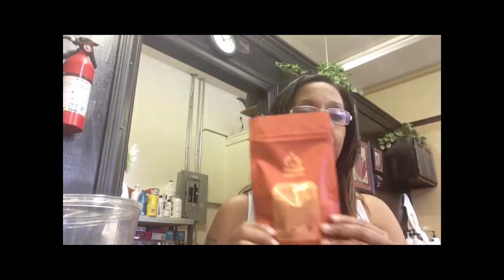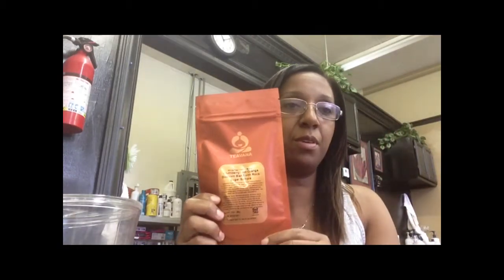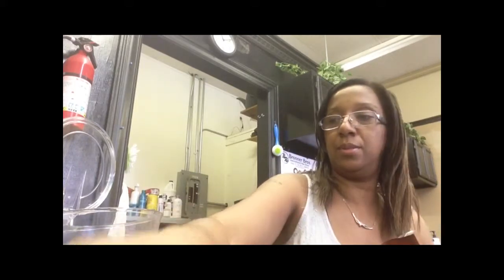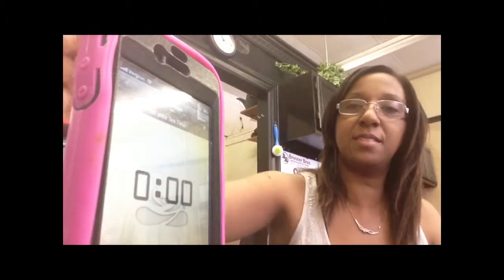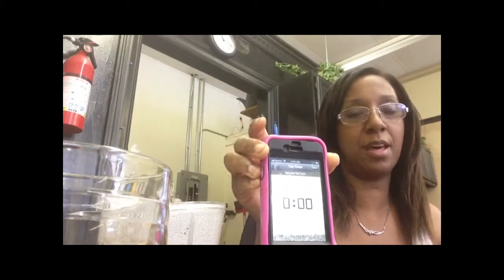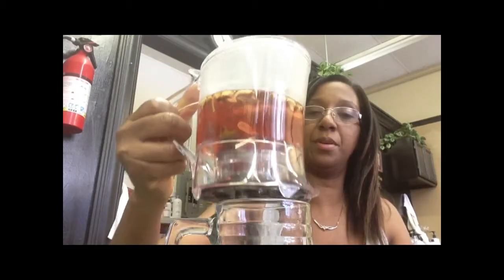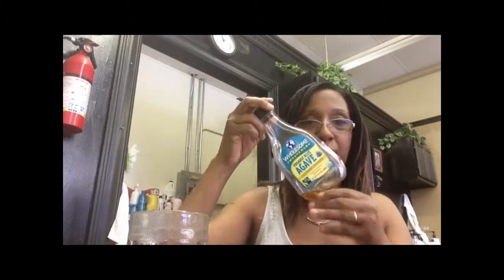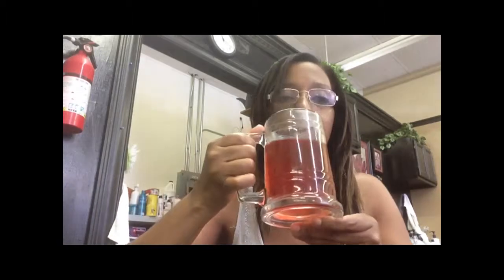Teavana's youthberry wild orange blossom blend w/rock sugar review!